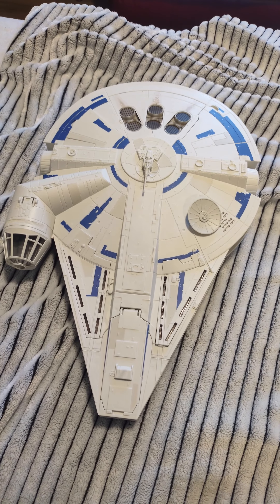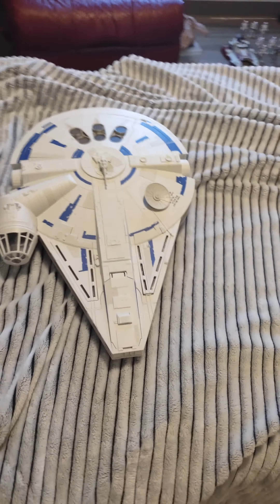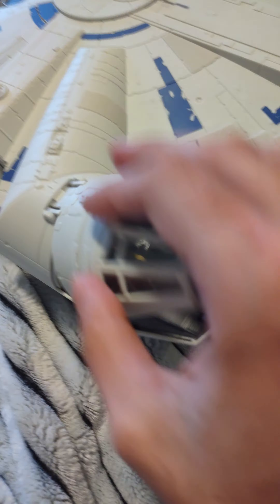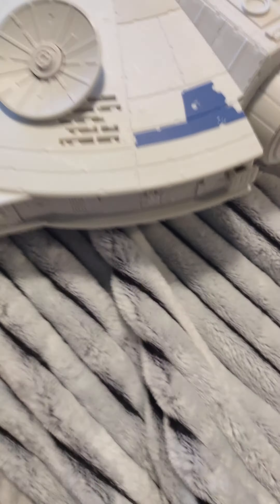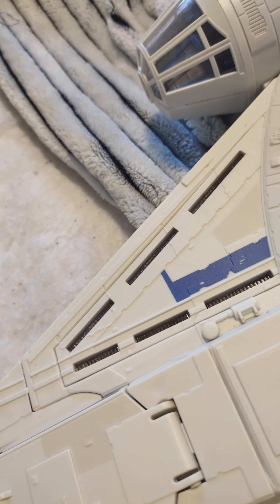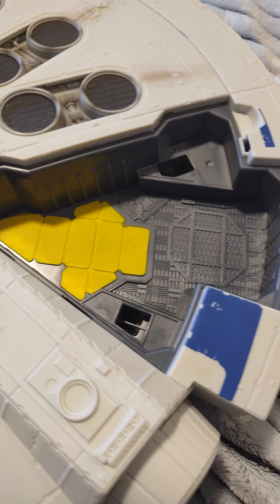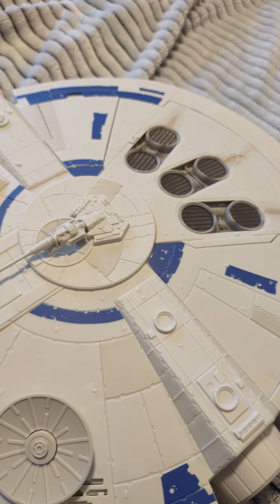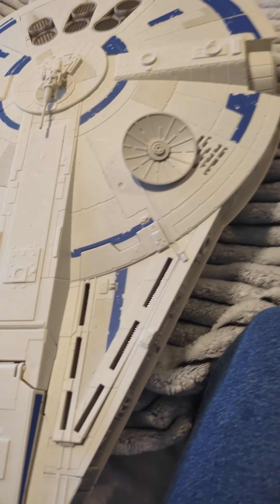millinuem falcon review part 1